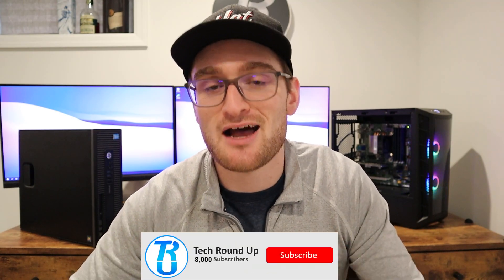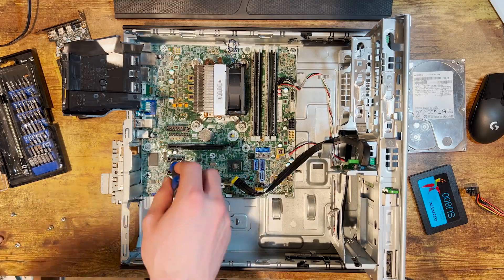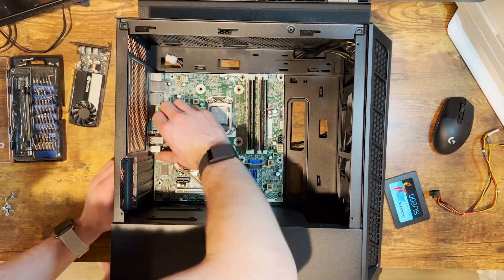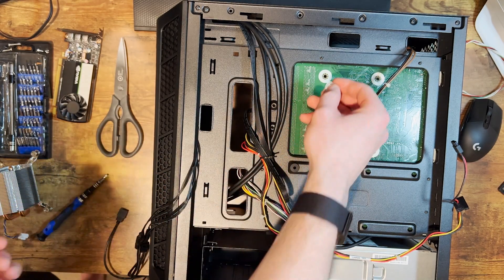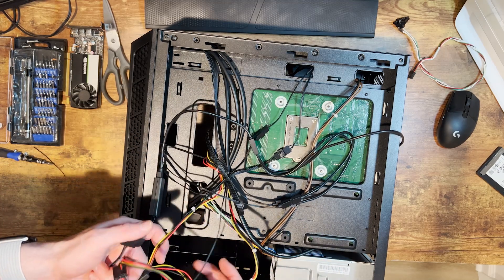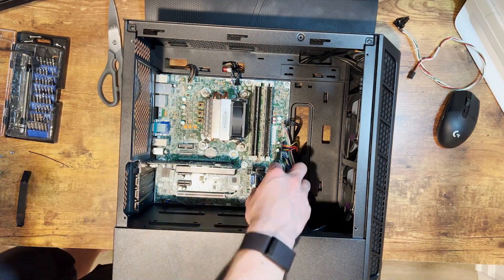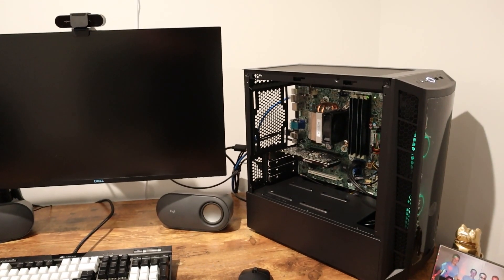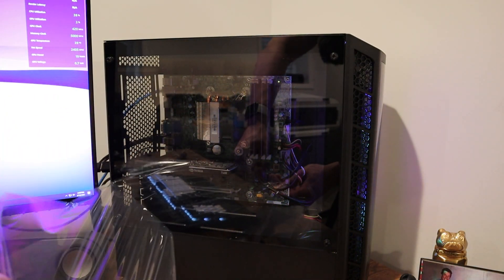Turn a $100 Office PC into an Awesome $250 Gaming PC!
Step-by-step guide on how to swap components from an old office computer, like a HP 800 G1 small form factor computer, and move all of the components to a Cooler Master MasterBox MB320L ARGB Casr.  It finally looks the part of an actual gaming PC!

Links to Featured Items:
Cooler Master MB320L
Nvidia Quadro T400
HP 800 G1 i5
HP 800 G1 i7

Timestamps:
0:00 Intro
0:27 HP 800 G1 Teardown
2:11 Cooler Master MB320L Overview
2:30 Let's Start Building!
6:58 First Boot
7:45 Recap
9:20 Outro